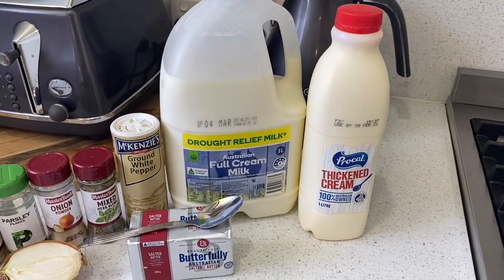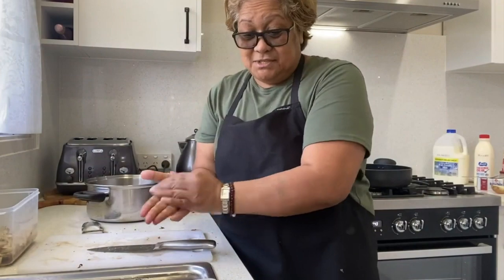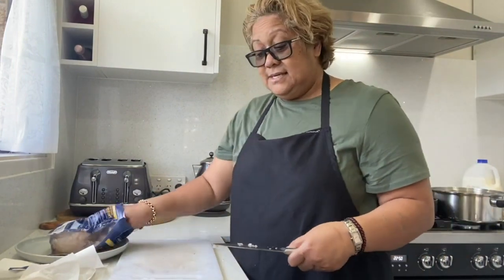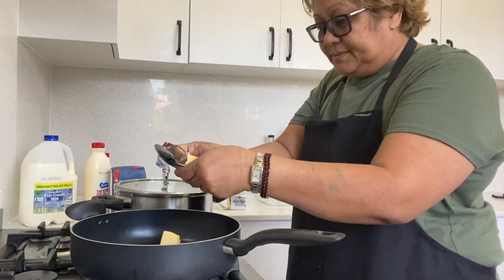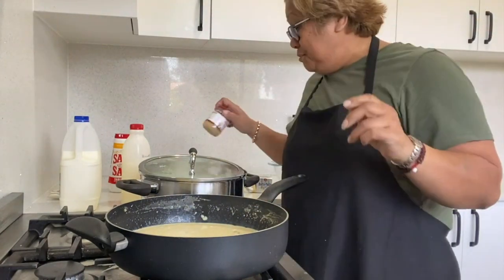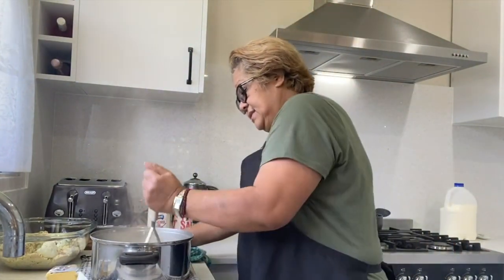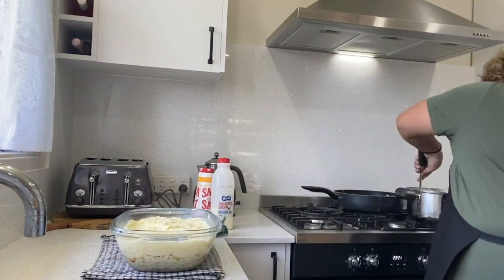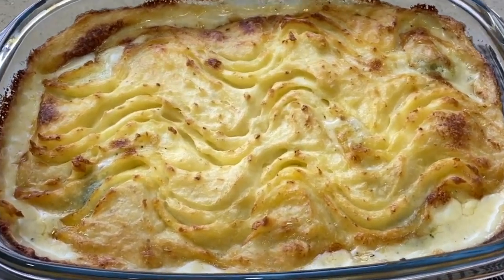HOW TO COOK A CREAMY FISH & PRAWN PIE | THIS VIDEO IS TRANSFERRED VIDEO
Hello Guys! This is a pie that I've made many times for my kids and as you will see, it's quite east to make. Add what ever your taste buds wants to have in your version of making fish pie. Thank you, for watching and for those who don't know, this video is from my FAYE COOKS channel. I'm transferring the video's for those who have not watched them and because, I'm deleting the cooking channel. Thank you for understanding.